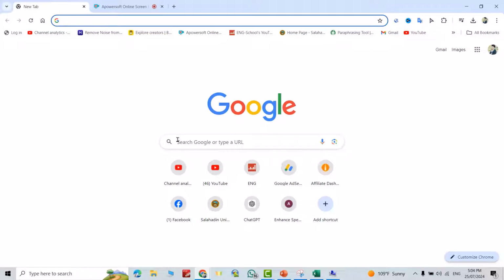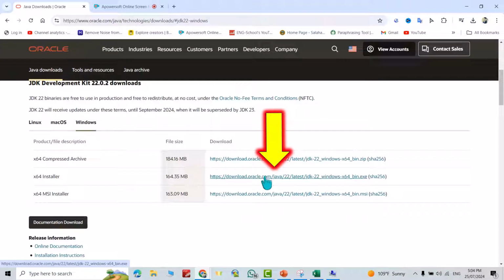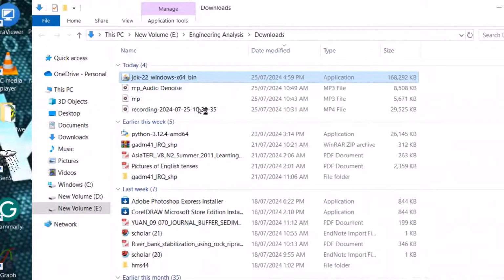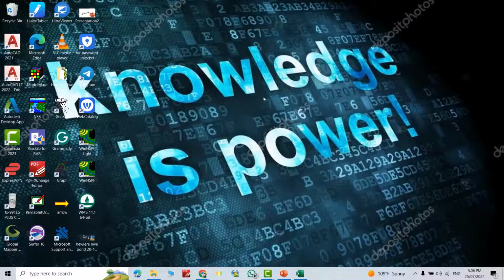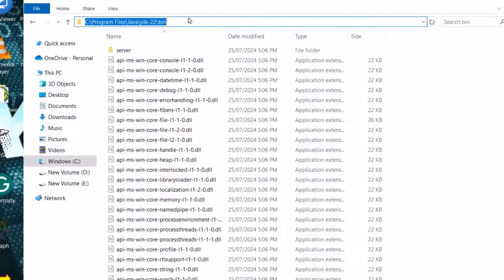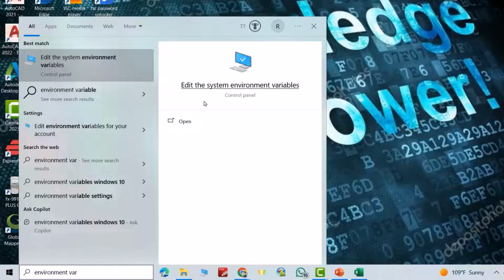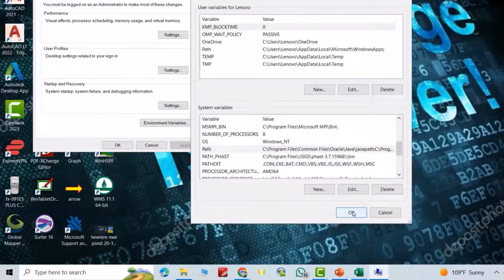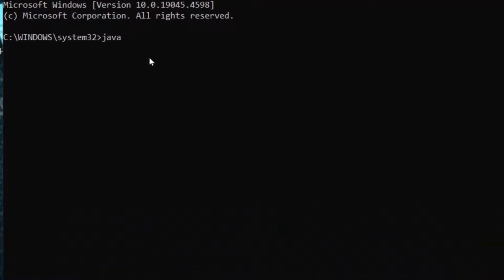How to Install Java on Windows 10/11 [2024 Update ] setup JAVA HOME, JDK Installation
[Easy And Quick] Install Latest Version Of Java 22